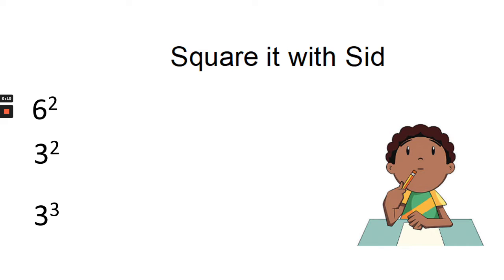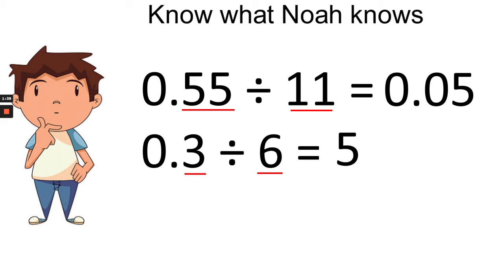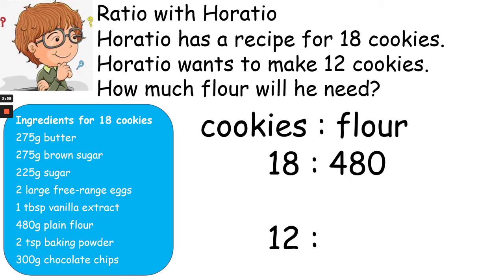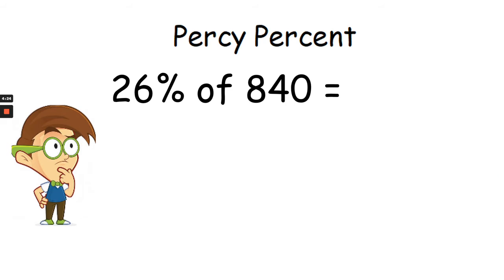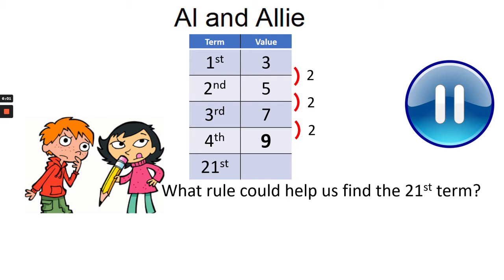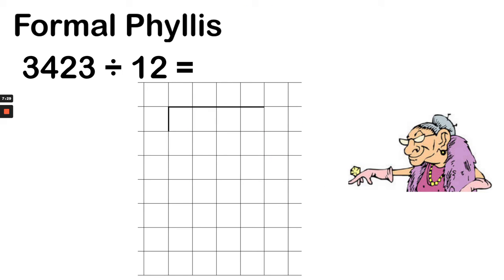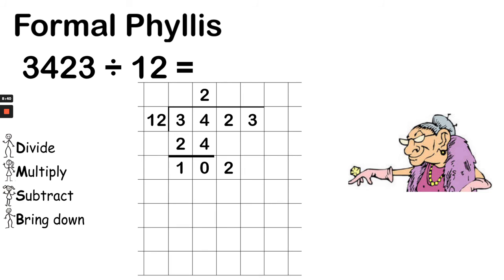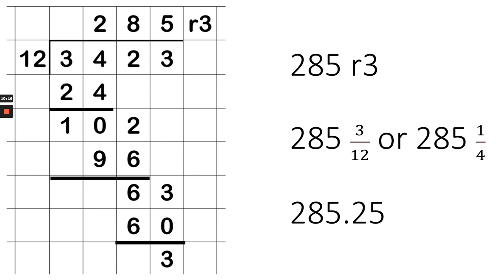Year 6 Maths Meeting 18